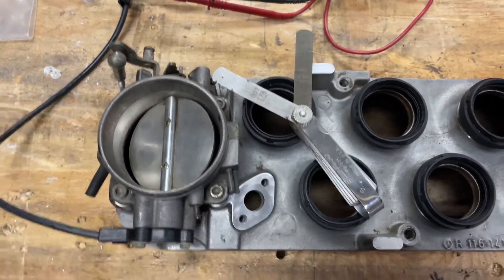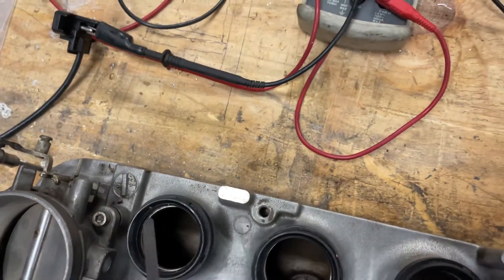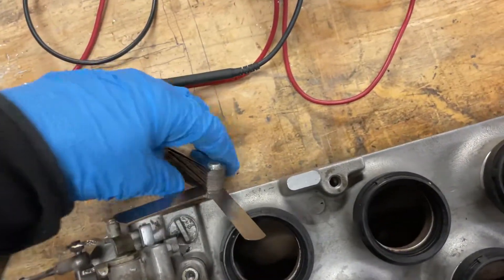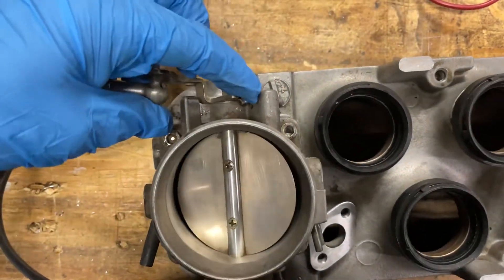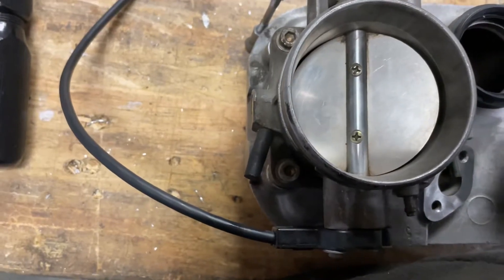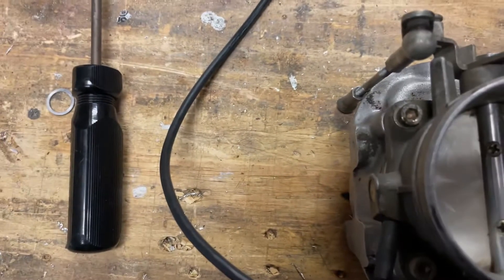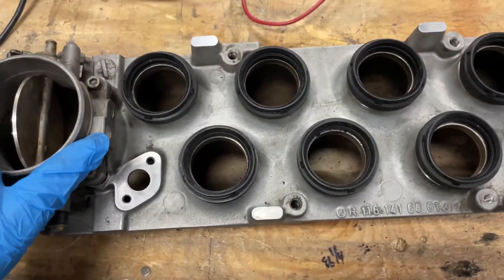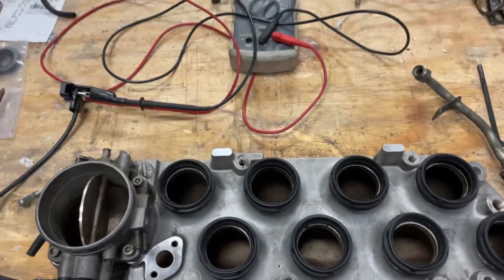Mercedes Benz W126 560SEL 3/89 The BIG repair of the idle speed and vacuum issues Part 5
Adjusting the Throttle Switch Close Position to 0.2mm and assembling lower and upper intake manifold with air flow and fuel distributor